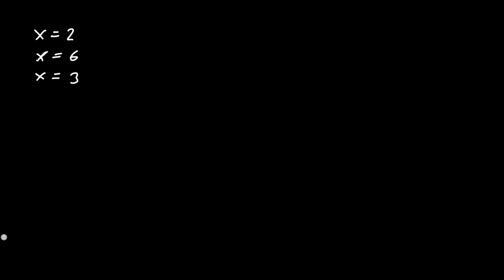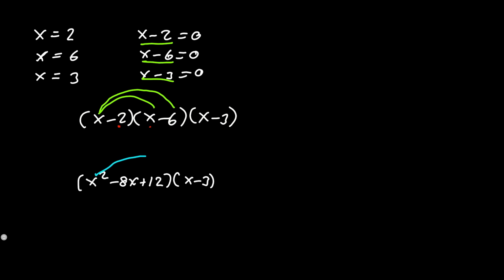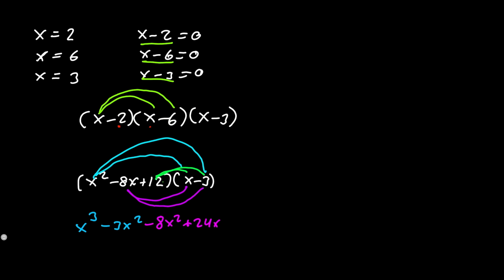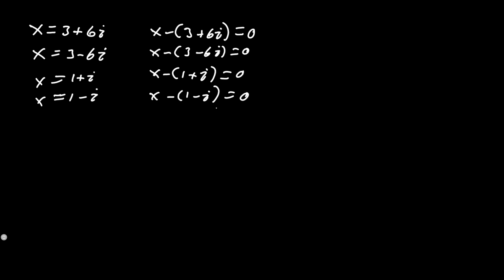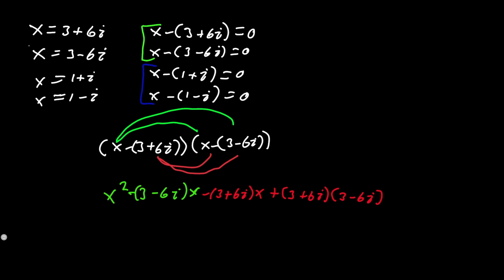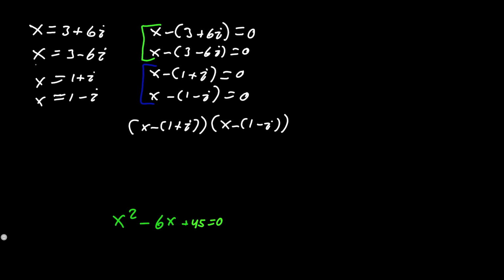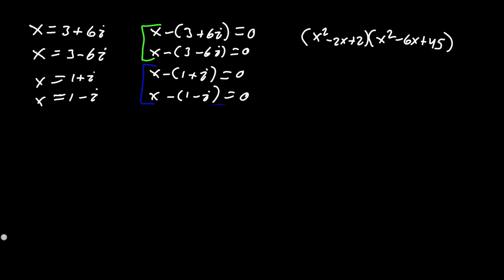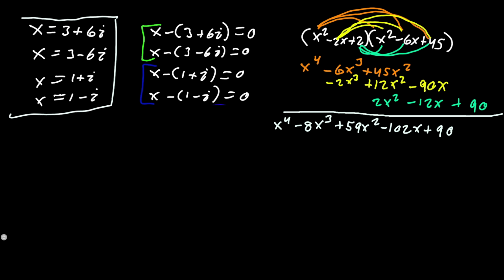Finding equations given roots of a polynomial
In this video i will talk about finding the equation of a polynomial given its roots and I will show 2 examples where the solutions are all real and then all complex.